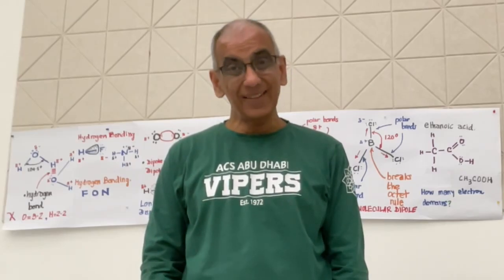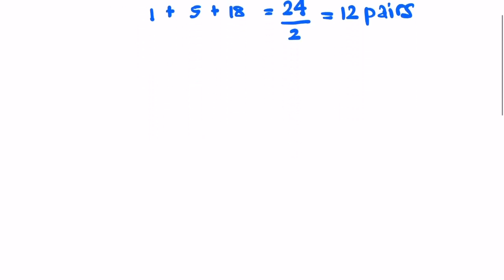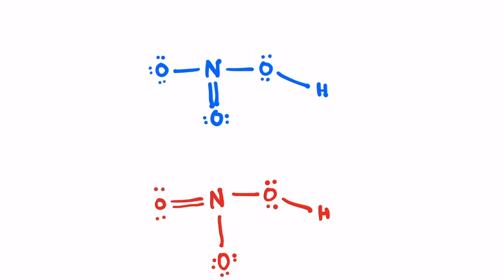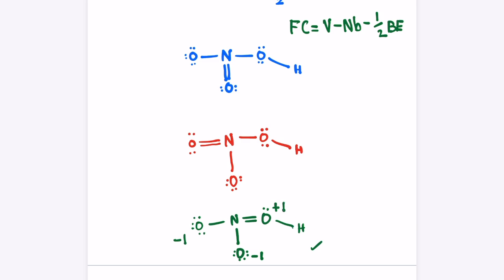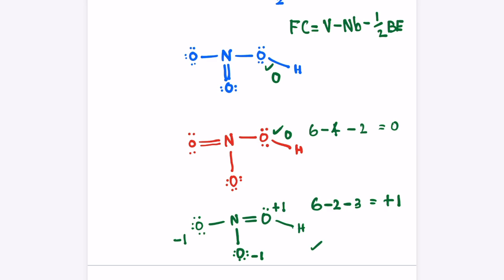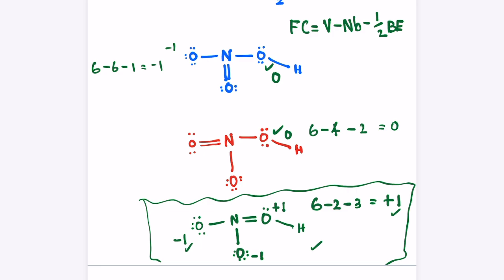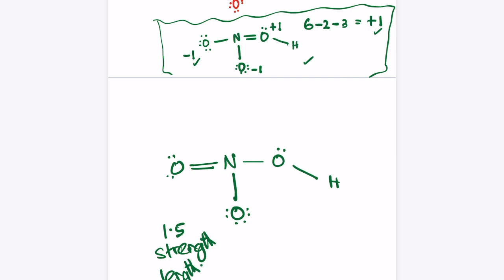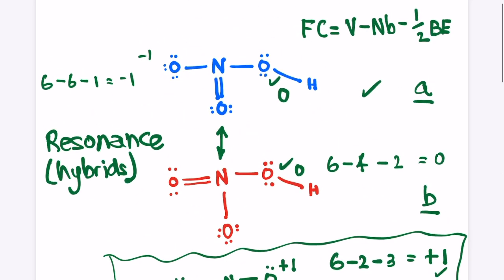Formal Charge and Resonance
Made for IB Chemistry HL